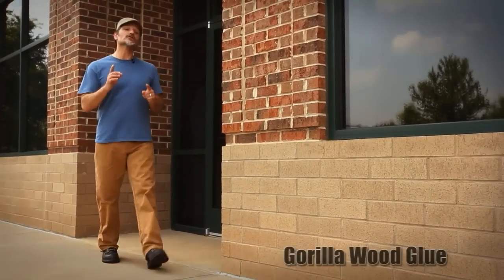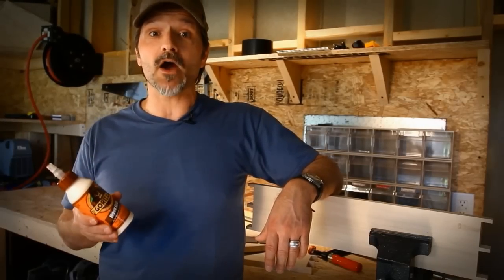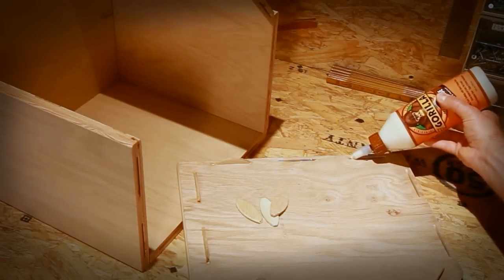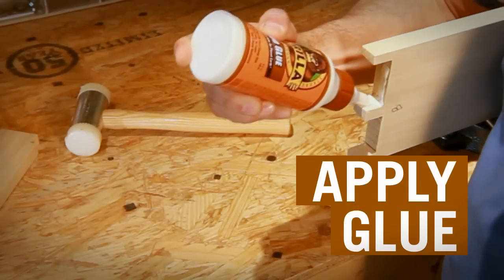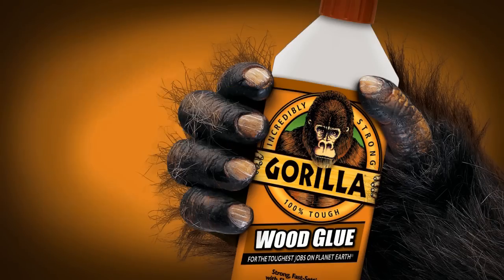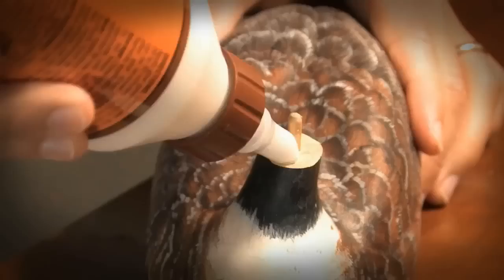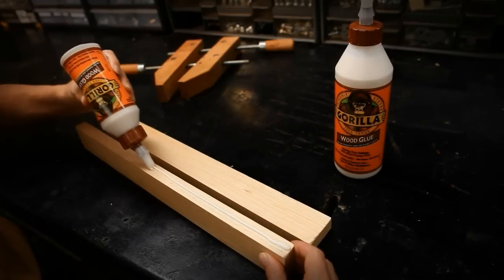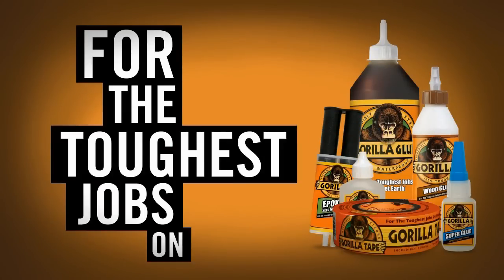Gorilla Wood Glue Product Video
Gorilla Wood Glue is a type II, PVA, traditional woodworking glue.  Water-based, this product is easy to use with all hard and soft wood varieties.  Gorilla Wood Glue also dries a natural light wood color making glue joints less noticeable!  Easy to use, FDA approved for indirect food safety, water clean-up-- What's not to love?